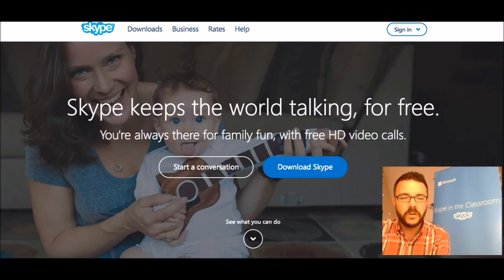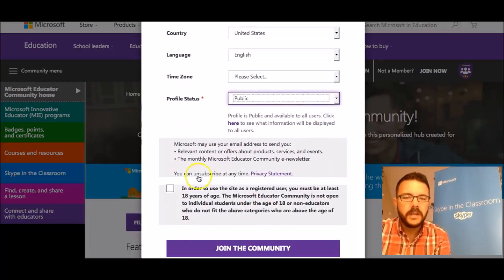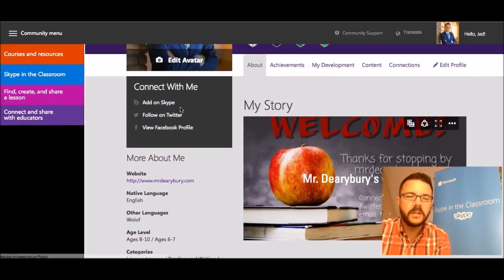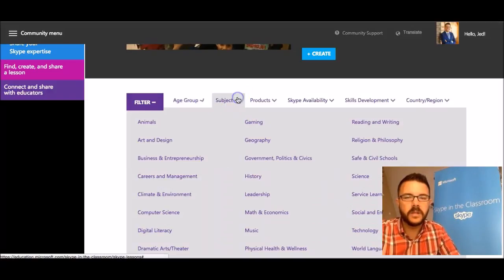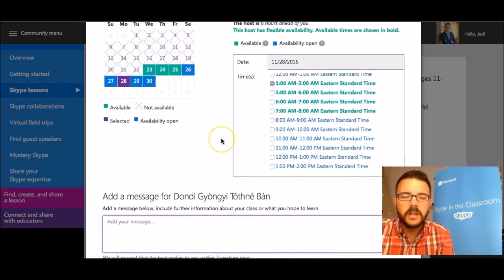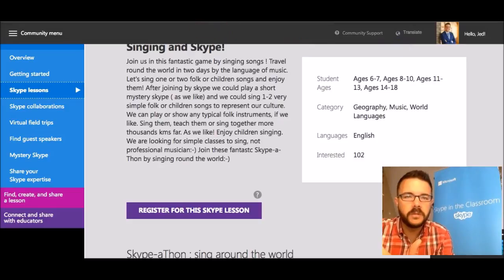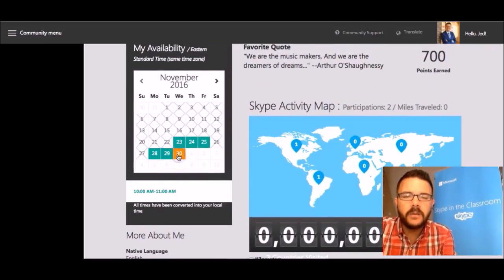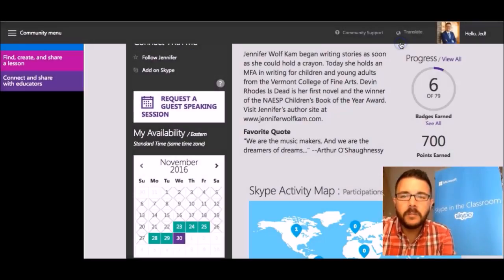How to Get Started with Skype in the Classroom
The MIE Expert and Skype Master Teacher, Jed Dearybury is providing step by step instructions on how to get started with Skype in the Classroom